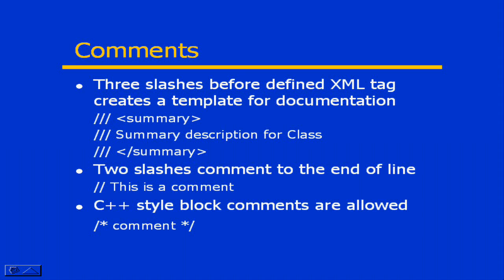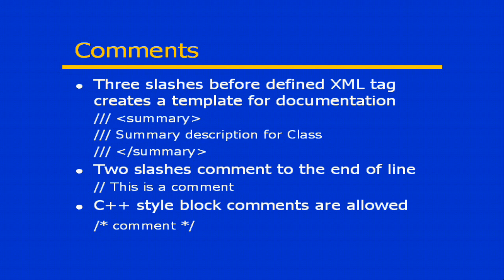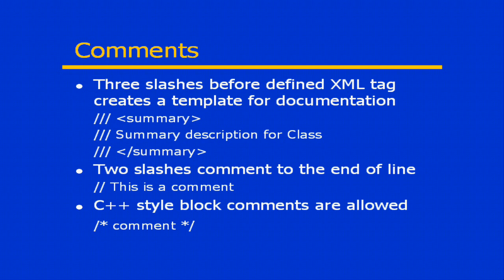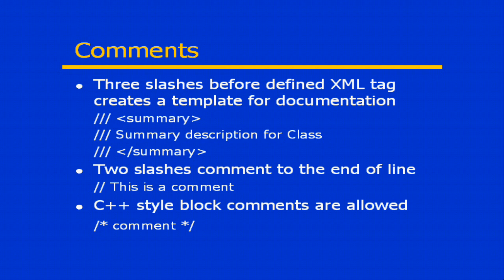C# From A to Z - Lesson 1: Comments